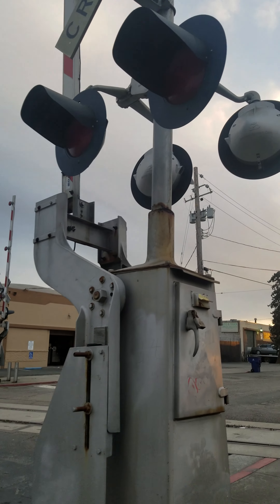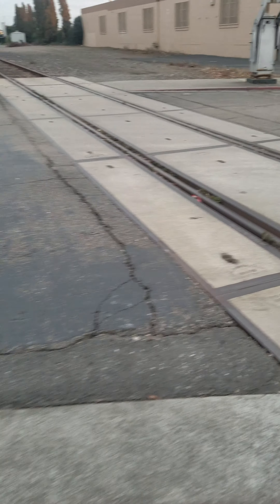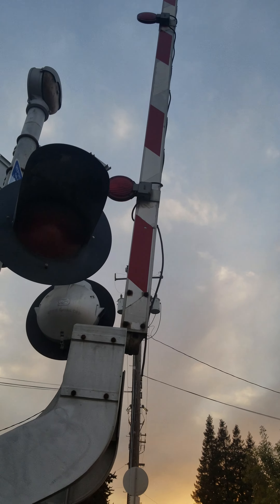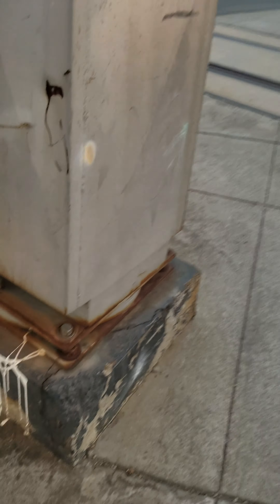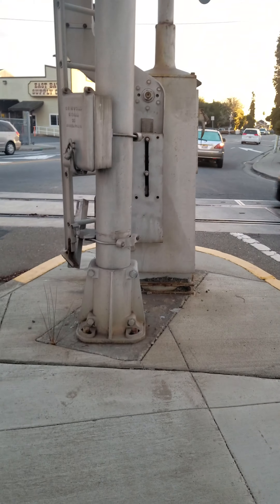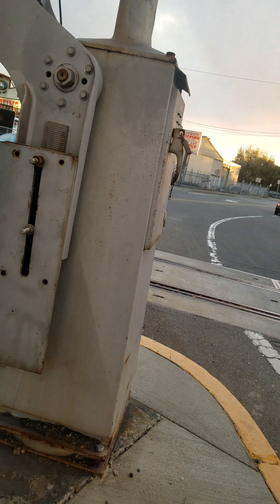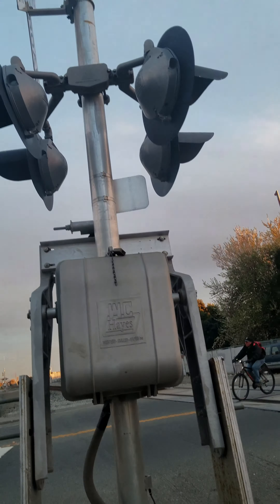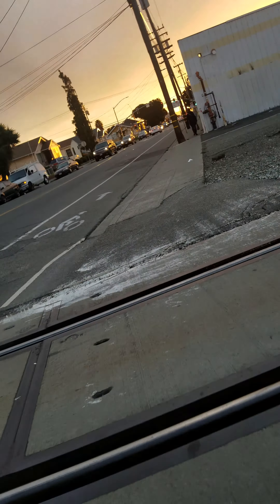San leandro freight line and UP active line at the end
Not a safetran e-bell WCH type 1.5 lowered volume